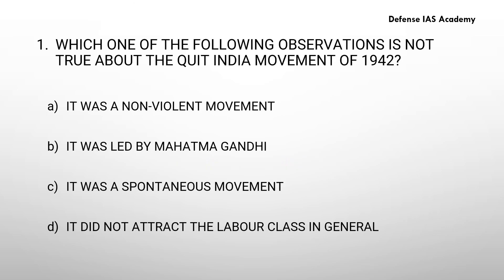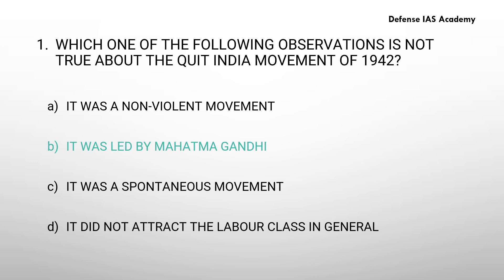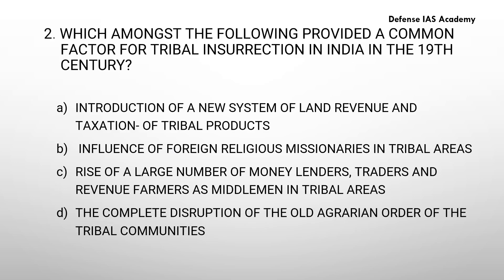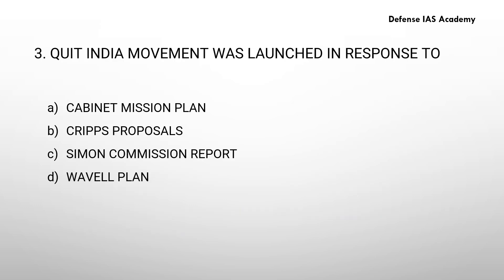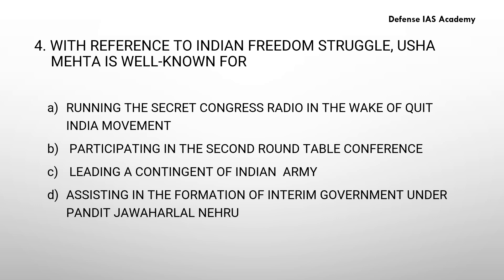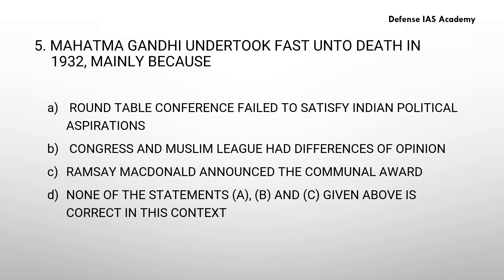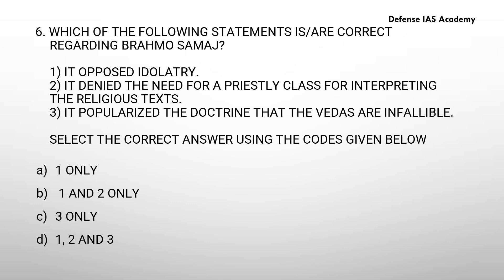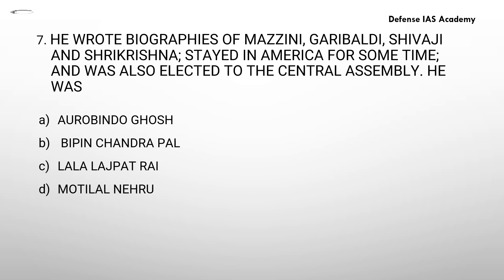Upsc mock test